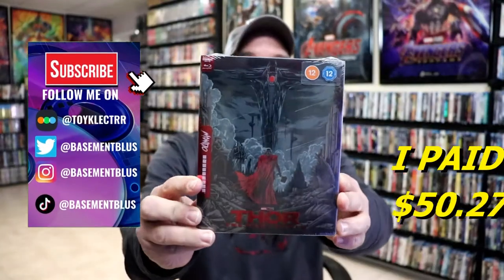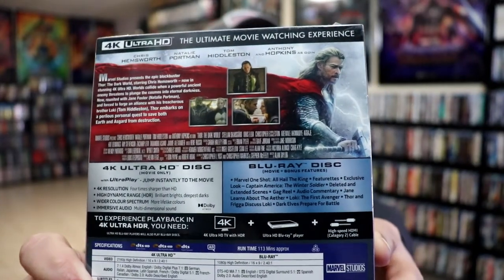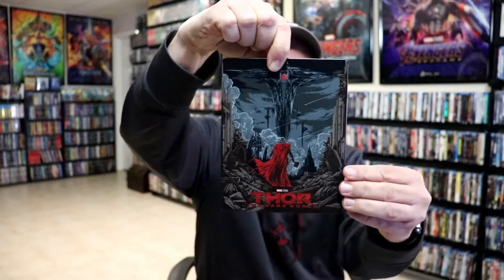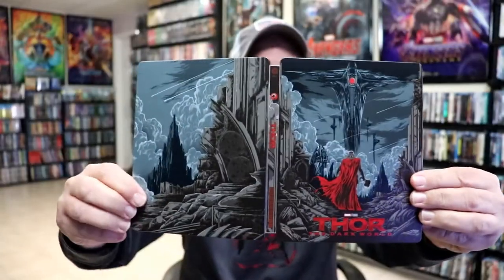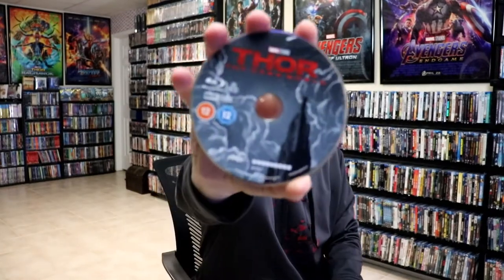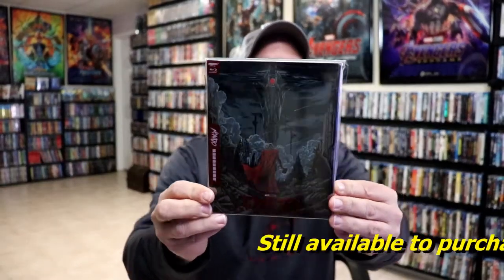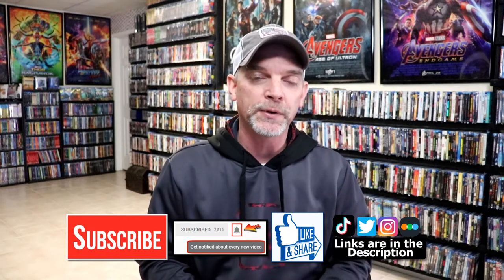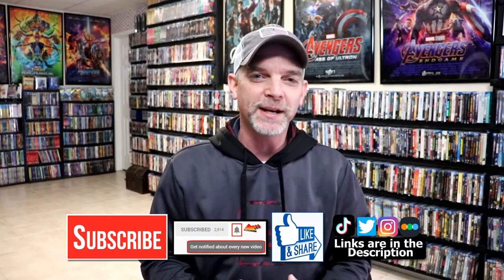Marvel Studios' Thor: The Dark World - Mondo No. 51 Zavvi Exclusive 4K Ultra HD Steelbook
Check out the unwrapping of the Marvel Studios' Thor: The Dark World - Mondo No. 51 Zavvi Exclusive 4K Ultra HD Steelbook!

► Add the 4K to your collection
► Add the Blu-ray to your collection